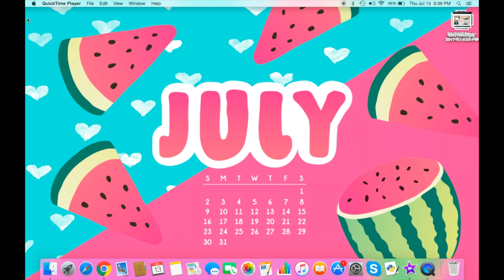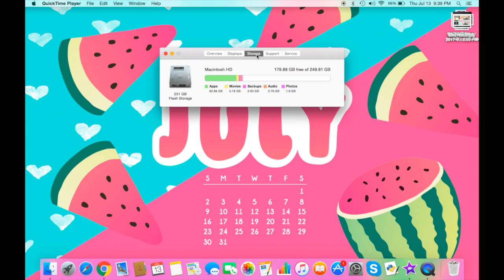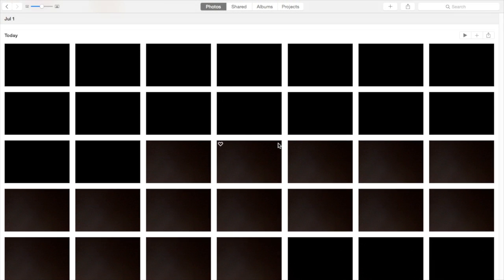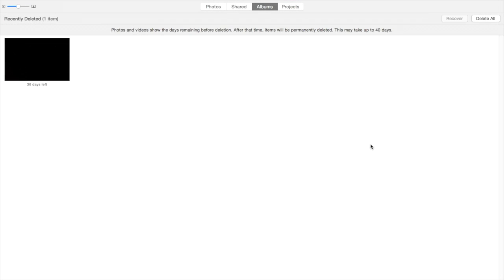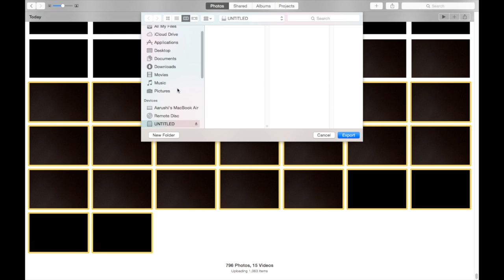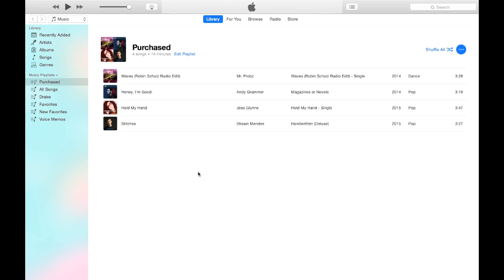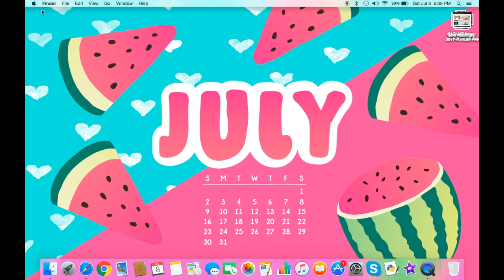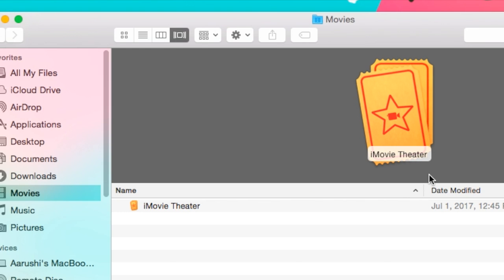How to Get Rid of "Other" Storage on Mac - Easy Ways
These are super simple and quick ways to get rid of that annoying "Other" storage on your Mac. The last tip in the video is definitely the best one ever!